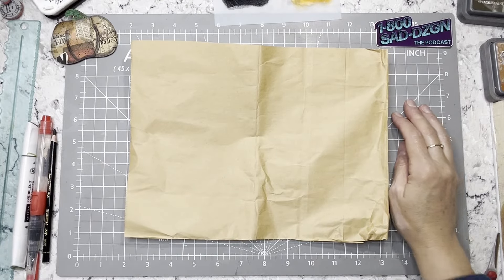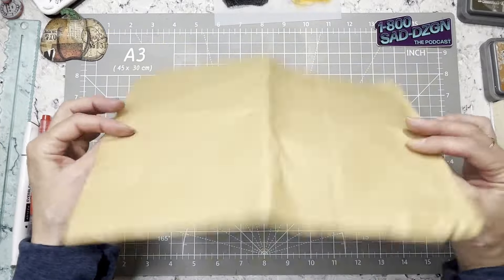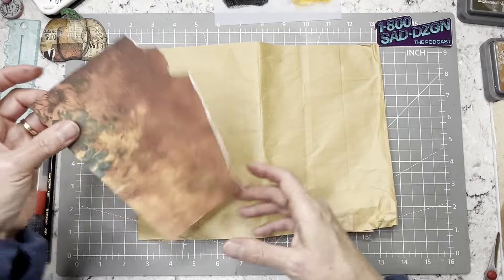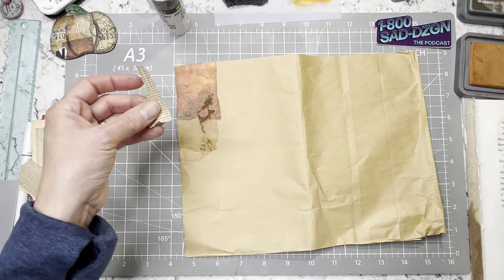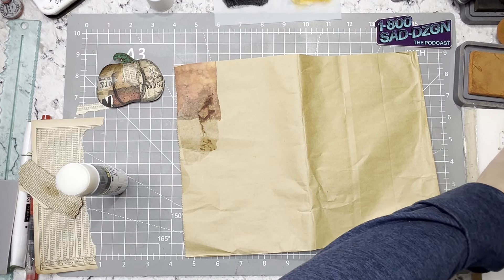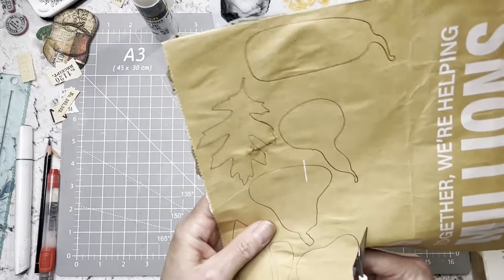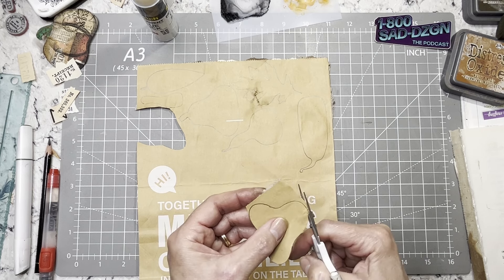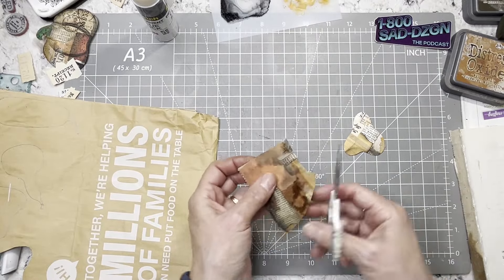Grungy Fall Fodder Part #1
In this video I will be making some fall fodder using my Fall Fodder stencils. I hope you enjoy it.

Fall Fodder Stencil:
Fall Fodder Stencils 2:

Leather Bound Journal: 8X6 in

Tear Ruler

Extraordinary Things to Cut and Collage Book:

Vintage Photos Ephemera Book:

Christmas Sticker Book:

We are Memory Keepers T Slot Punch:

Washi Sticker Book:

We Are Memory Keepers Tear Ruler set of three:

Southworth Paper I use: